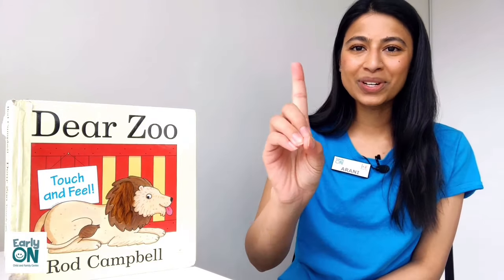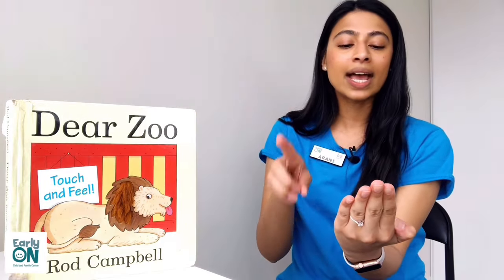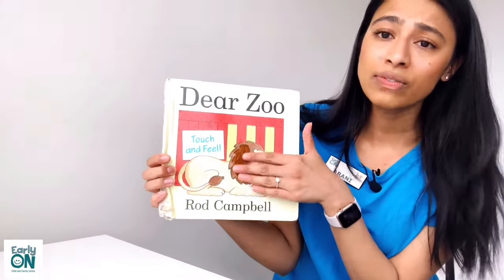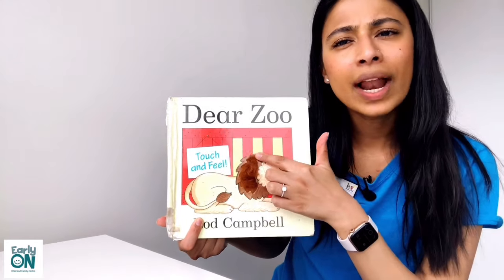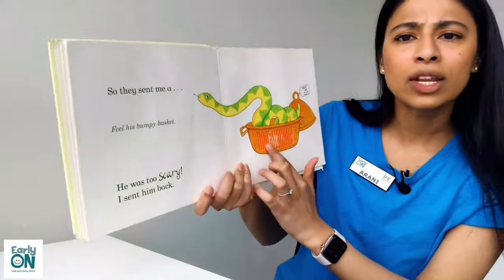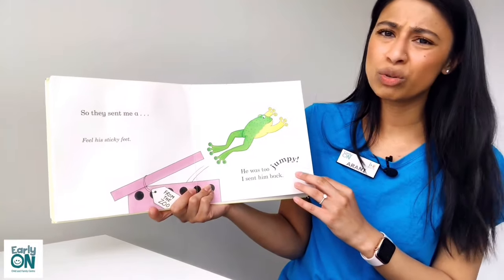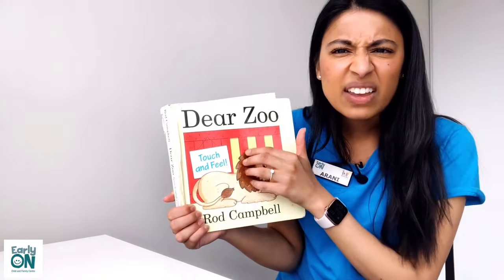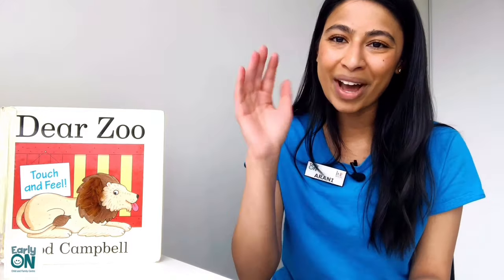Storytelling: Dear Zoo by Rod Campbell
Join us in a fun and interactive story time episode. In this weeks video, we will be reading a popular children's book, Dear Zoo by Rod Campbell. We will learn about different animals that live at the zoo, and talk about each of their unique characteristics. Come and watch as we search for the perfect pet!

Facilitator: Arani

Book: Dear Zoo, story by Rod Campbell
           Publisher: Little Simon, 2007

Song: "These Are My Glasses" by The Laurie Berkner Band
Connect with an Early Childhood Educator in our Parent Support Line.

For more information about our EarlyON programs and services we offer, visit our